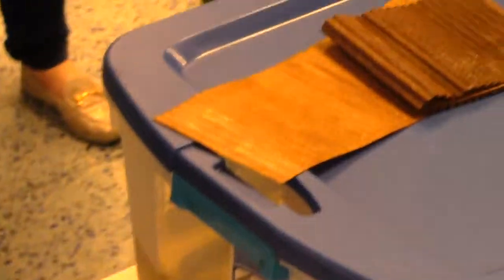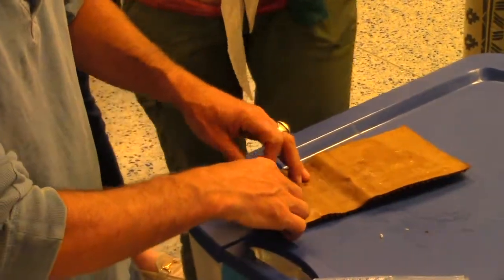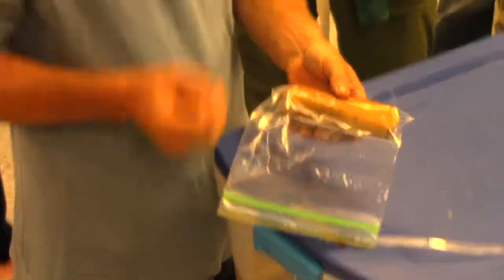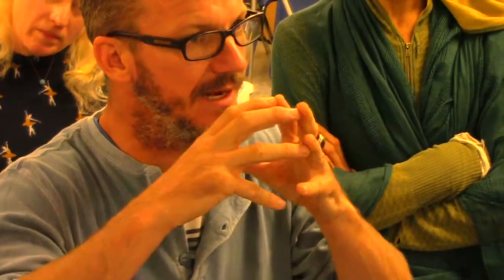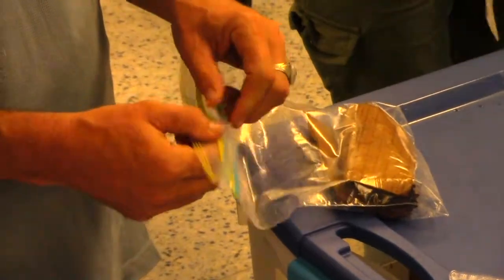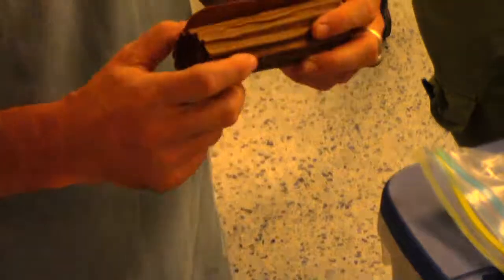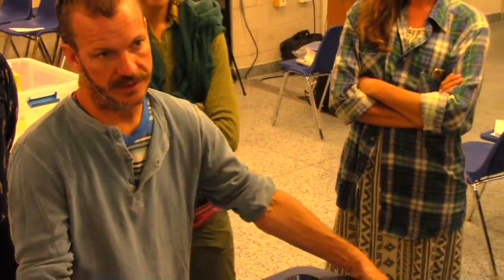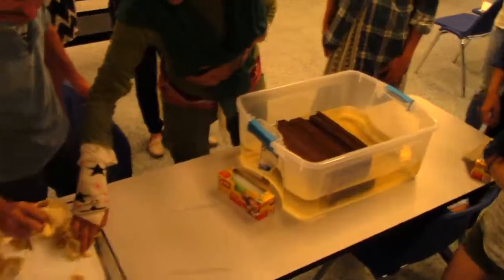Greenpoint Bioremediation Project: Tradd Cotter pt 2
Excerpts from workshop with Tradd Cotter; July 31st, 2016. The Greenpoint Bioremediation Project was made possible with generous support from the Greenpoint Community Environmental Fund and the Office of the New York State Attorney General and the New York State Department of Environmental Conservation.